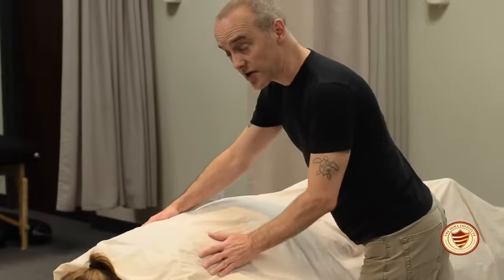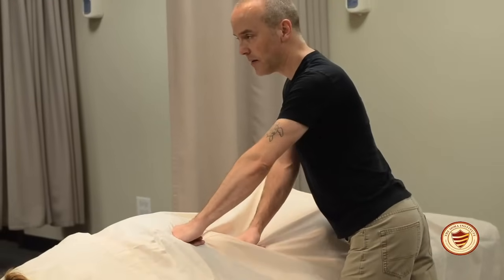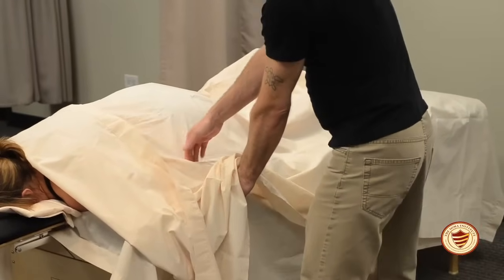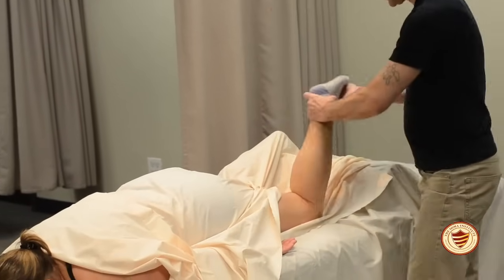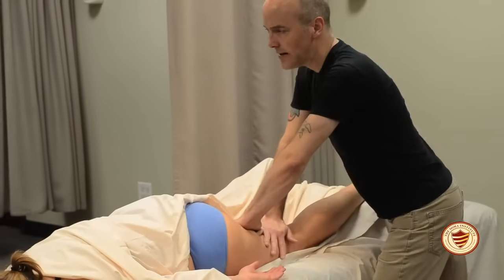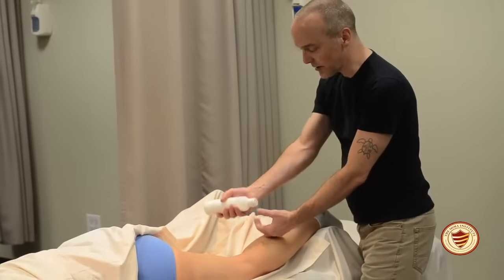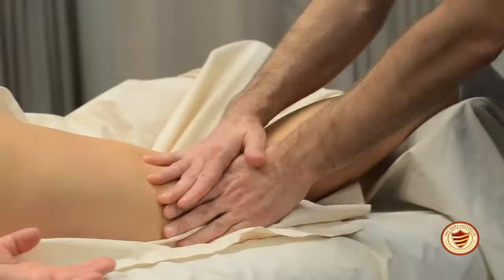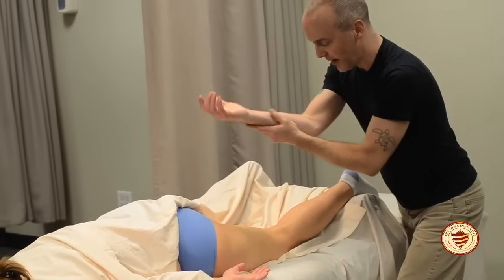General Posterior Leg Protocol: Beginning Massage Techniques, Part 1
Apply at The Soma Institute to jumpstart a new massage therapy career today! Train in clinical massage to become a licensed massage therapist professional!
Featuring: Rob Laubach, Soma Faculty Instructor
The SOMA Institute offers 11 month and 15 month Clinical Massage Therapy programs designed to accommodate busy schedules.  The 11 month program students attend class 2 full days a week while the 15 month month students attend class all day on Saturday and one evening during the week.  Students learn both wellness massage and more specific clinical techniques to improve range of motion, decrease pain, and improve posture.  Massage therapy is a rewarding career and the SOMA Institute can help you achieve your goal of becoming a therapist that creates change in the world.